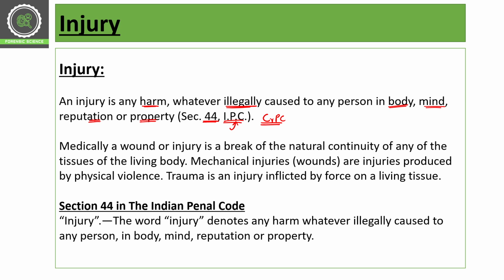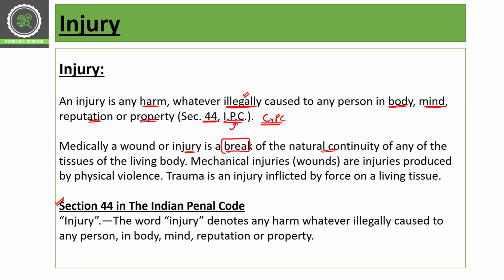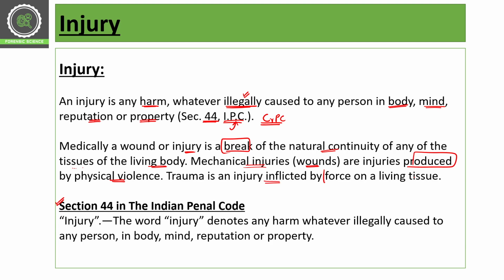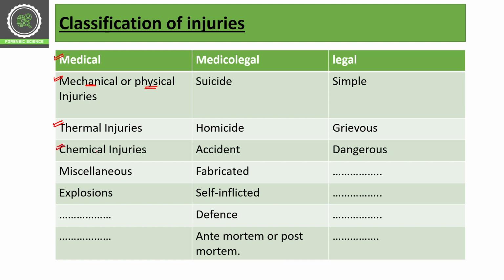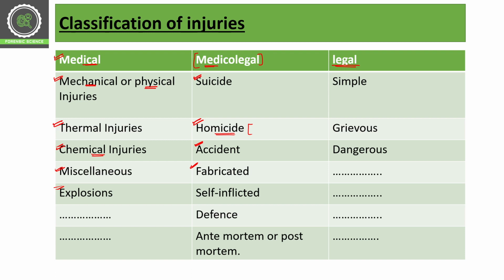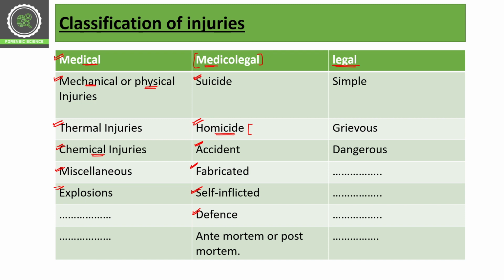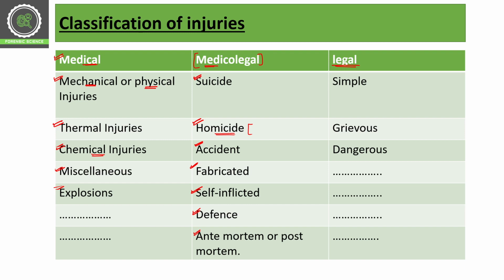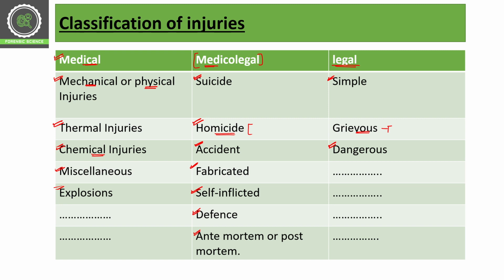Introduction to Injury and its Classification